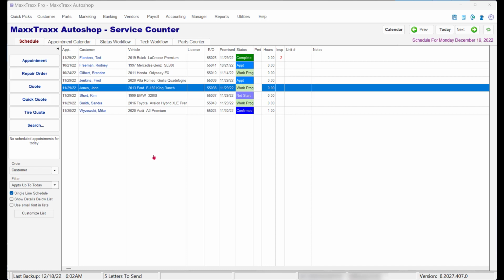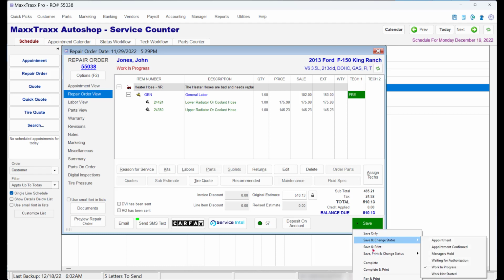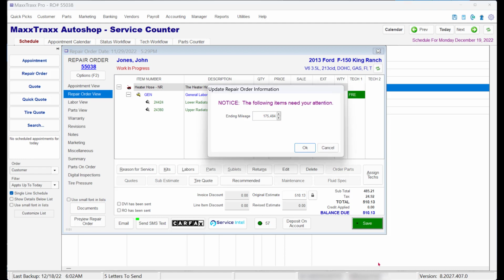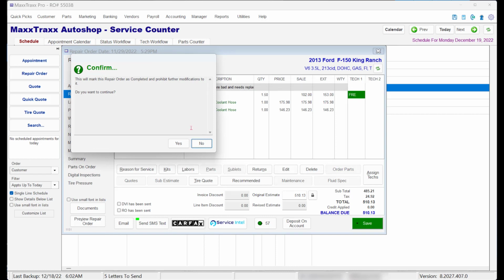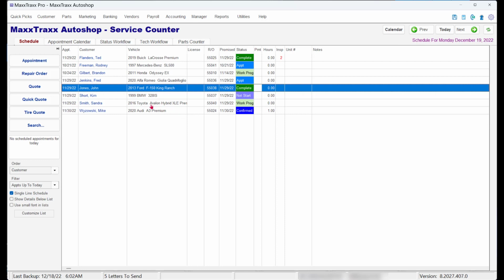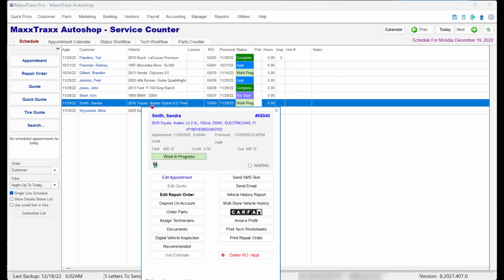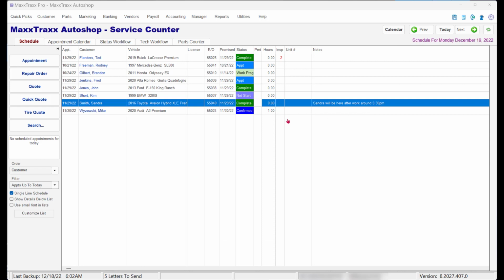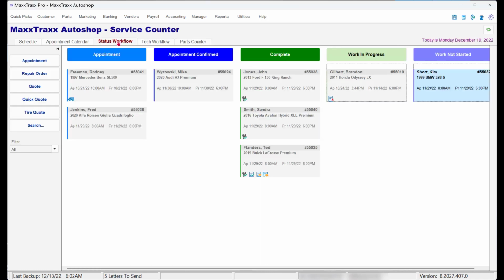MaxxTraxx | Change A Repair Order Status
We use "statuses" in MaxxTraxx to describe and display to all exactly where a customer's vehicle is at in your shop's workflow.